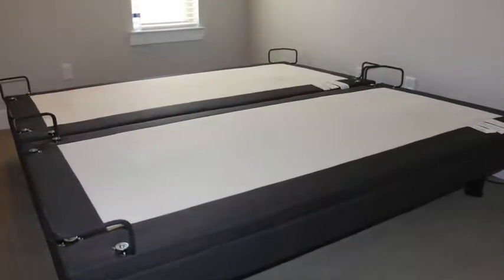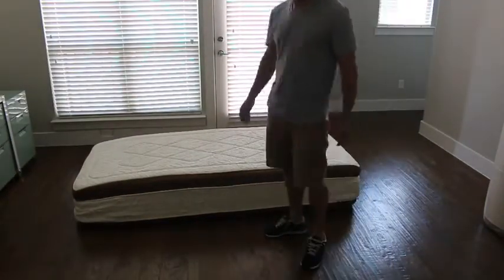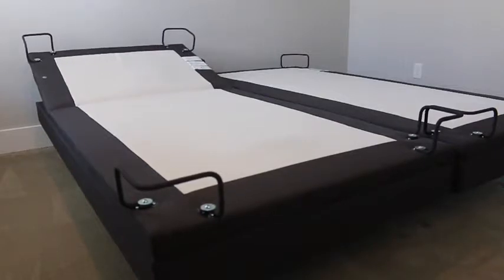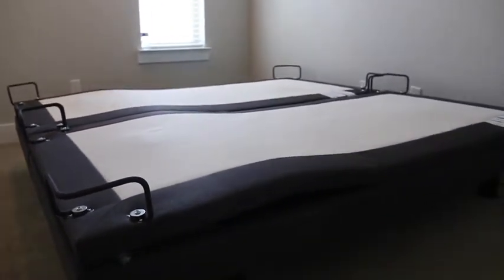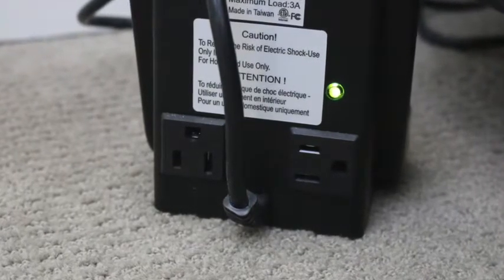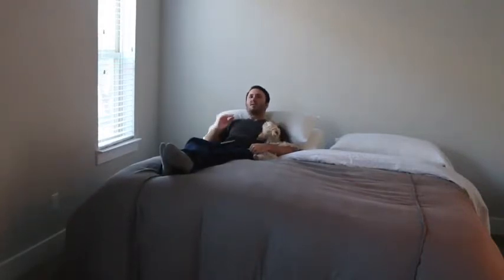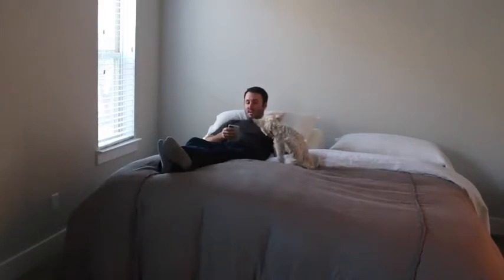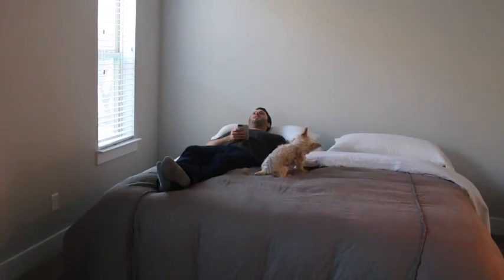Best Adjustable Bed Frame in 2021 | DynastyMattress New in 2021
About the product:
Lumbar Support - Wall Hugging - Wireless remote control
Music - Bluetooth -USB Ports - App Download for Apple and Android devices
Pillow Head Tilt - Head and Foot Articulation-Under Bed Light
Dual Massage -Zero Gravity - Adjustable Legs -Synchronize - Capacity 900 lbs.-Headboard brackets Optional
FREE in Home Delivery! ATTN: Please ensure SHIPPING ADDRESS and CURRENT PHONE NUMBER has been entered accurately for the freight company to contact you to schedule delivery!

adjustable beds,
costco adjustable beds,
adjustable beds reviews,
leggett and platt adjustable beds,
amerisleep adjustable beds,
puffy adjustable base,
split queen adjustable bed,
memory foam mattress bamboo,
twin mattress under 50 dollars,
most comfortable soft mattress,
queen mattress under 100,
best soft mattress for side sleepers,
best gel memory foam mattress topper,
amerisleep as5,
soft mattress india,
electric bed lift,
dynasty mattress reviews,
dynasty mattress store,
dynasty mattress queen,
dynasty mattress adjustable bed,
dynasty mattress rv queen,